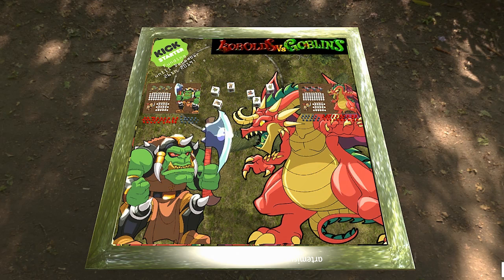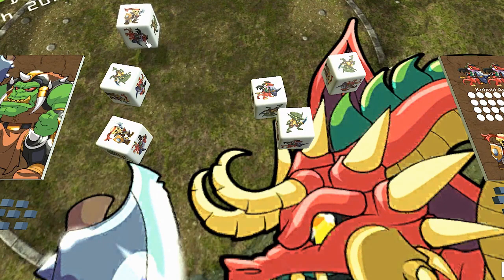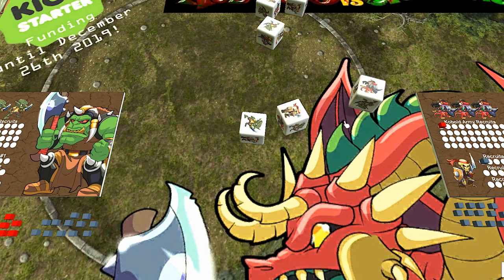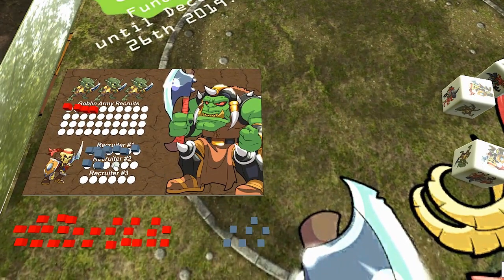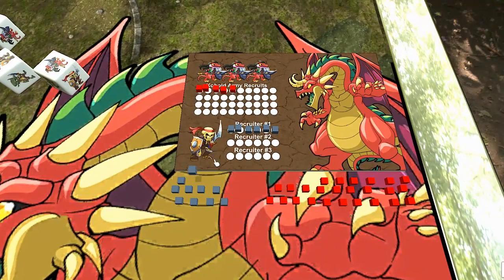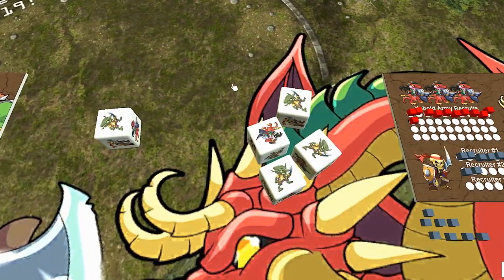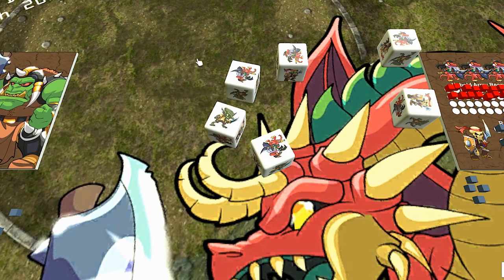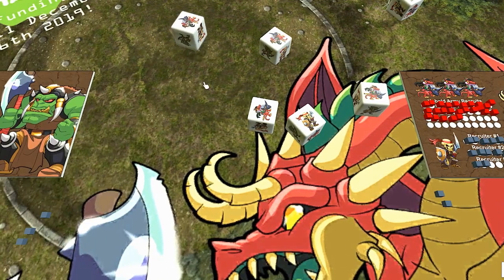Game Playthrough, Kobolds vs. Goblins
A tabletop simulator boardgame playthrough of Kobolds vs. Goblins, a game that is live on Kickstarter as of this airing.
Creator description:
A light, fast and fun game where you roll custom dice to build an army of cute little monsters! Ages 10+, 1-5 Players, 5-15 Minutes